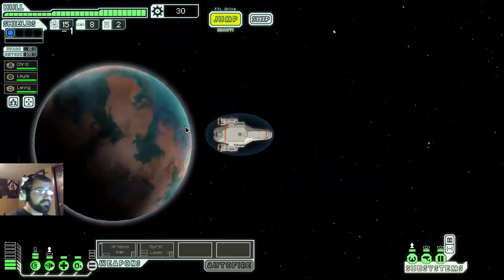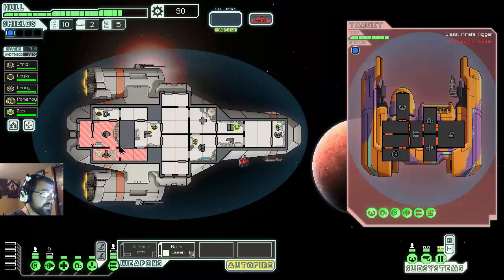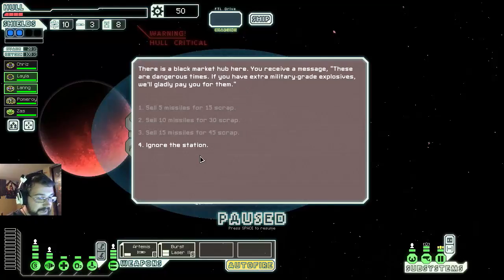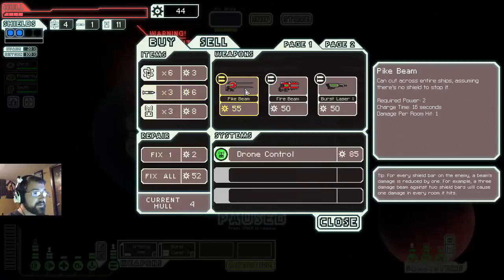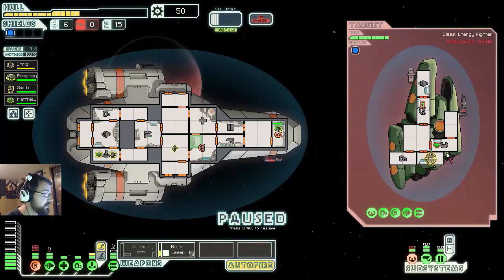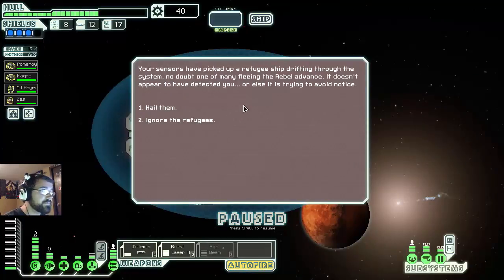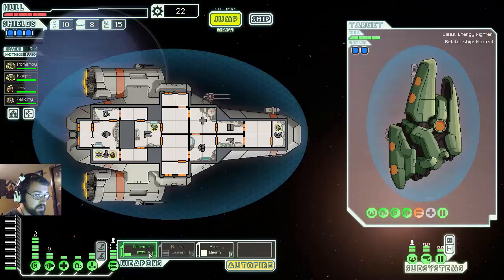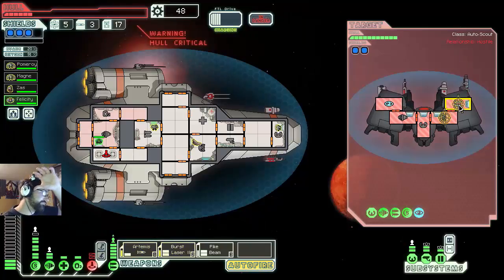Emotional Rollercoaster: FTL (Part 2)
This round is much better than the first, but I still have much to learn. Ftl gives and it also takes away.